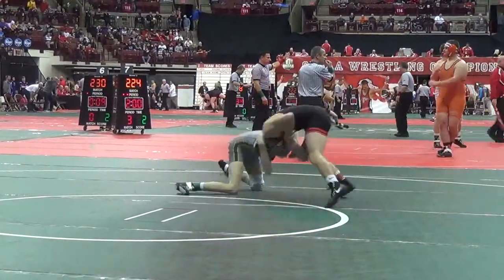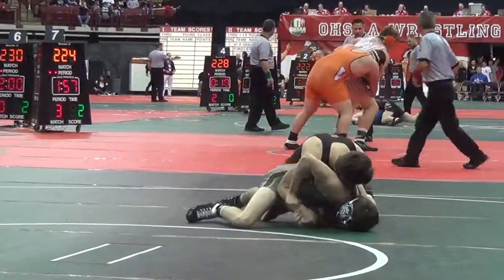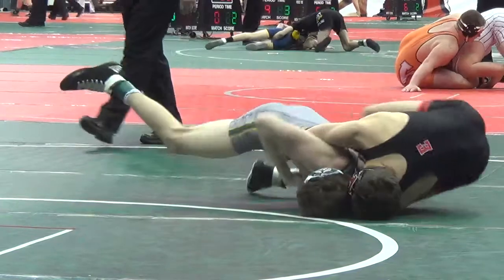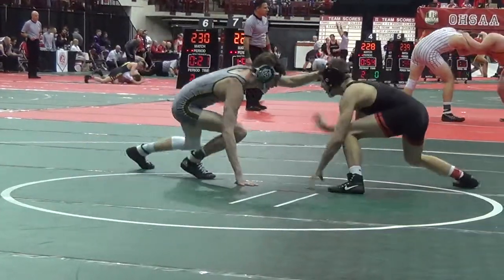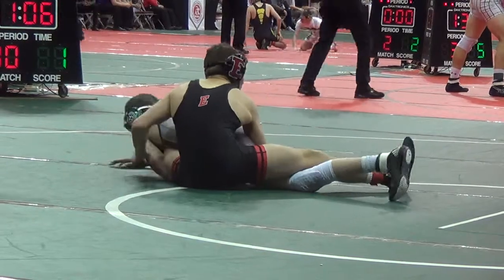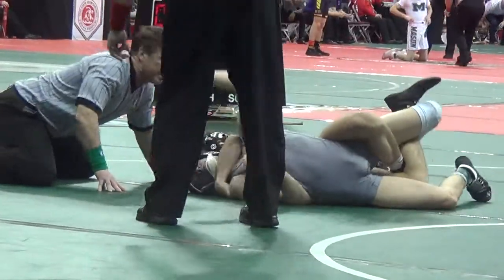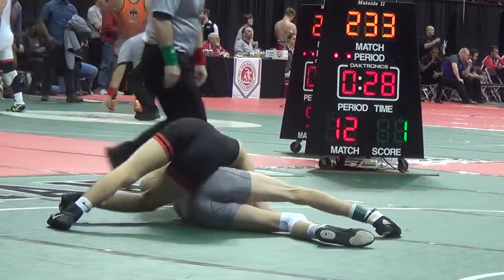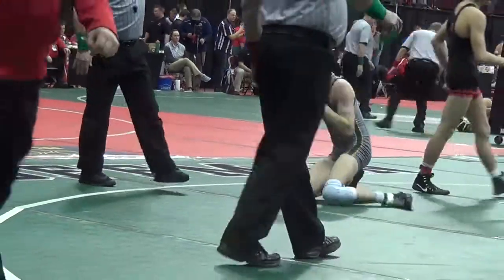113 r1, Dylan Shawver, Elyria vs Brandon Potter, Medina